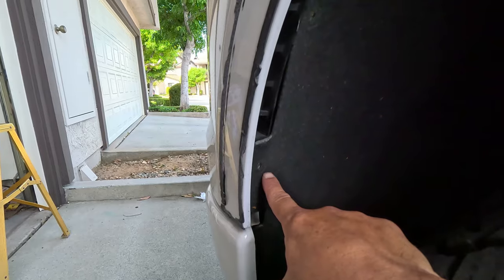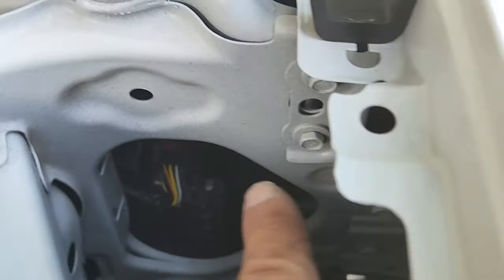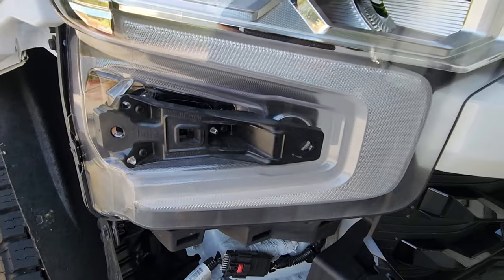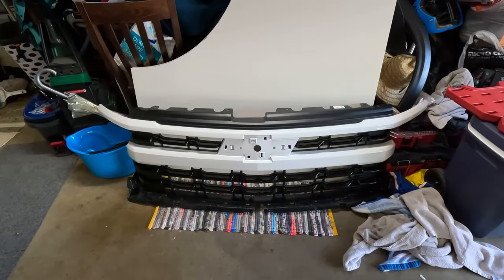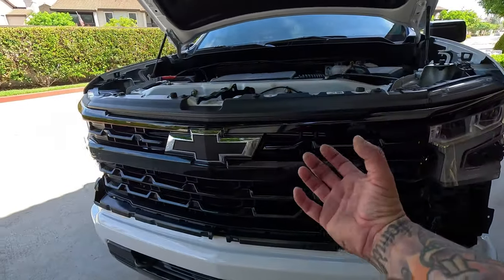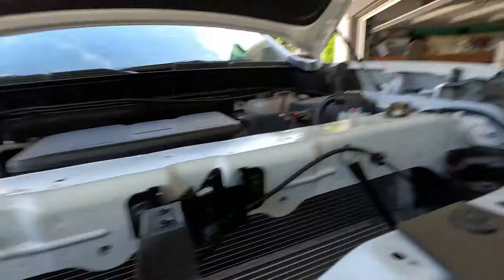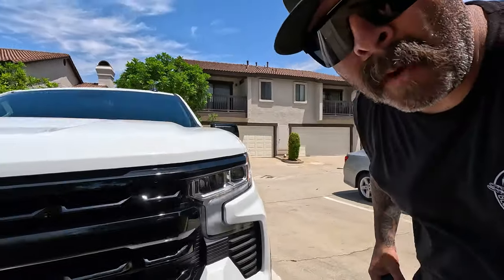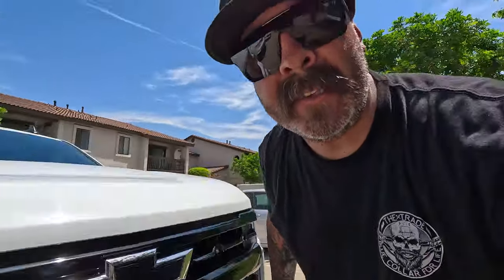2023 Silverado Grille Removal and Replacement!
Replaced my grille on my 2023 Silverado 1500 with a new one and this video is showing the process of what it took me to do it. Hopefully this helps you guys if you need to remove anything in the front of your 22-23 Silverado Updated front Grille and Lights.

All the links to all my items that are currently on my truck

Low Profile Fender Flare Set in Black by AirDesign® - Associated Accessories

Spigen Tempered Glass Screen Protector